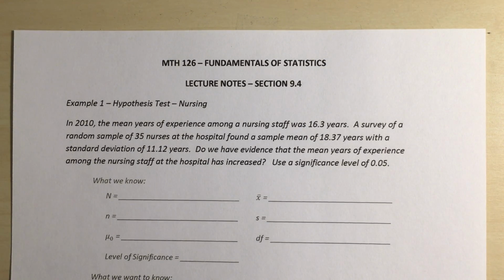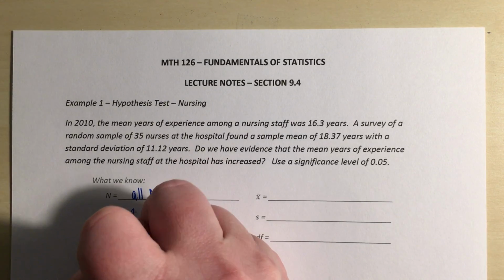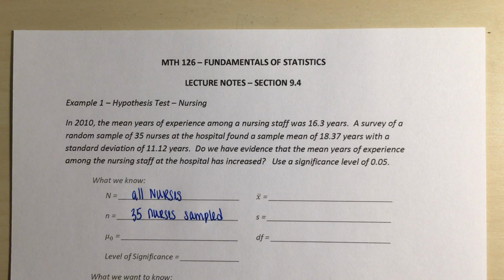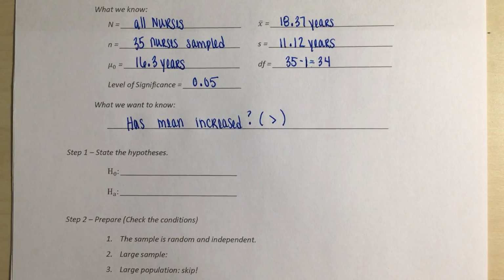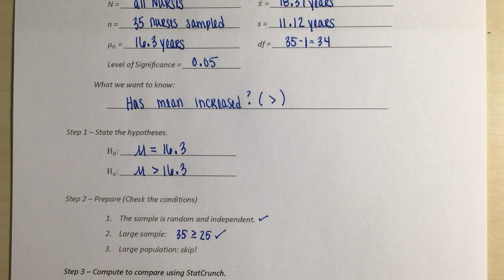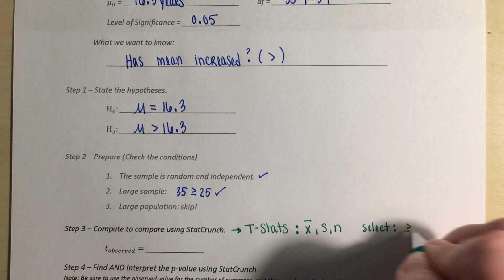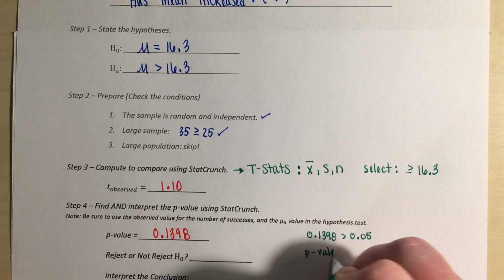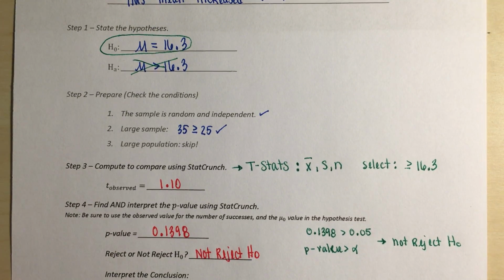Math 126 - Section 9.4: Hypothesis Testing for Means - Hypothesis Test Nursing Experience Example